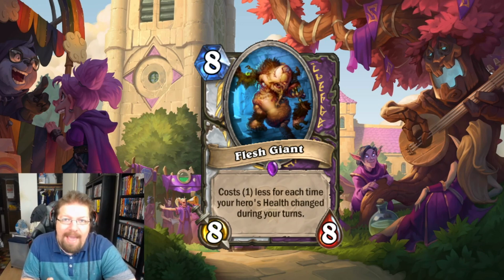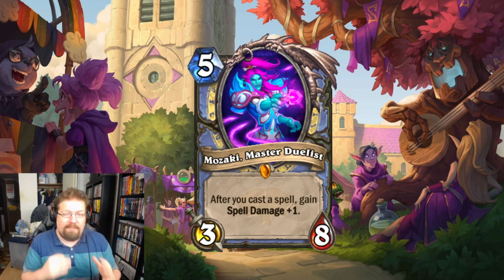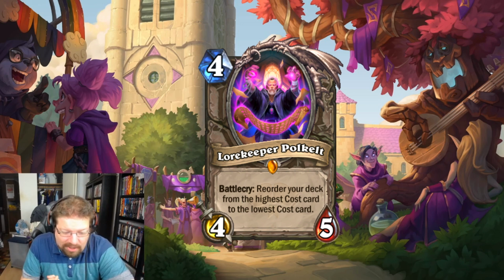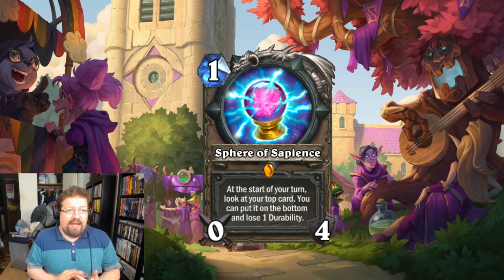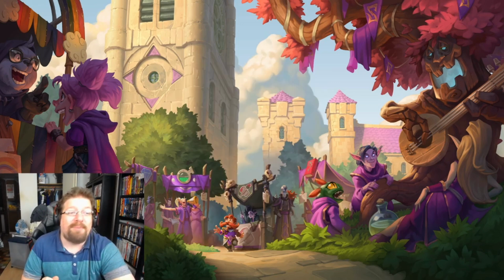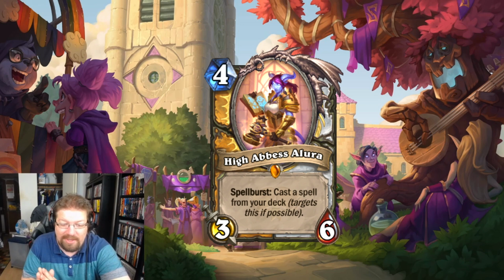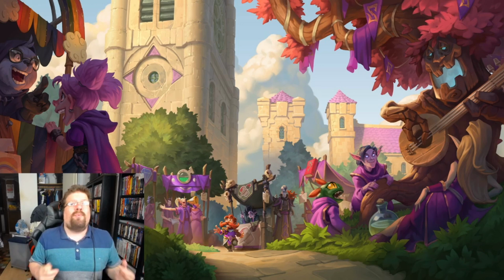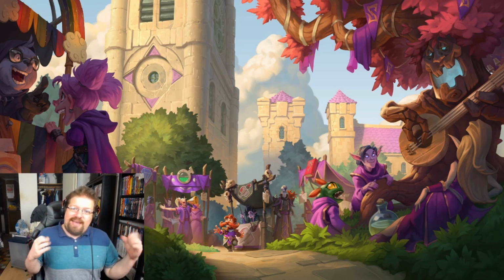Top 10 MUST Craft Cards from Scholomance Academy | Hearthstone